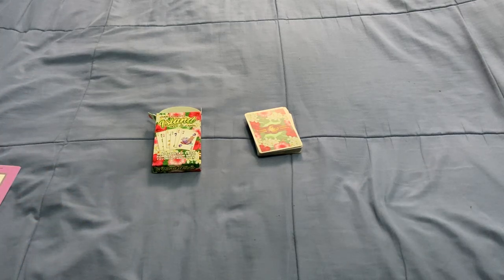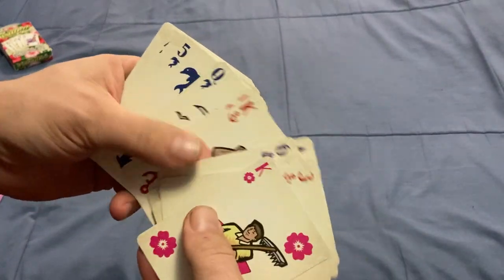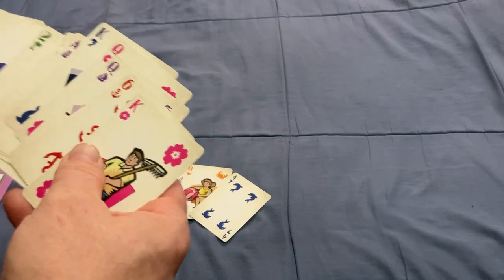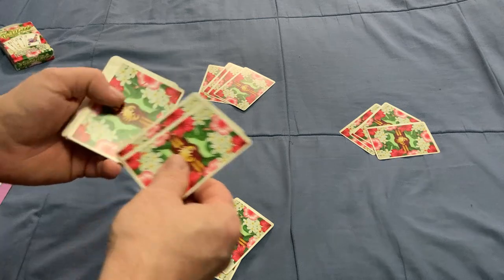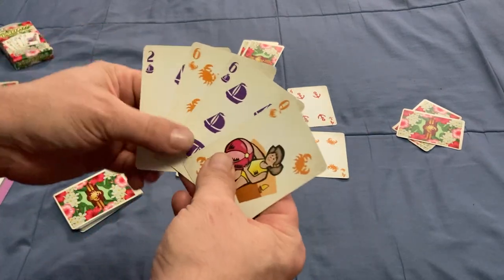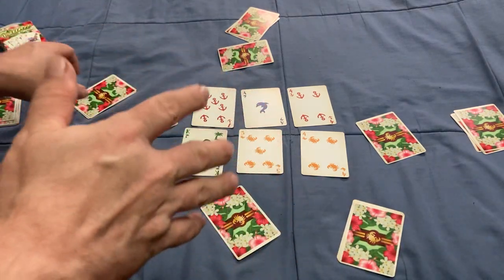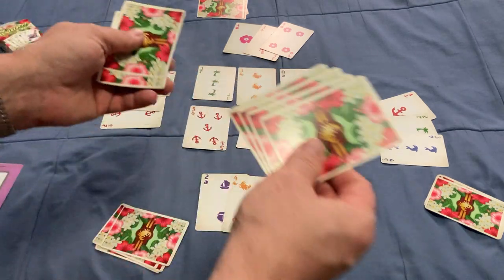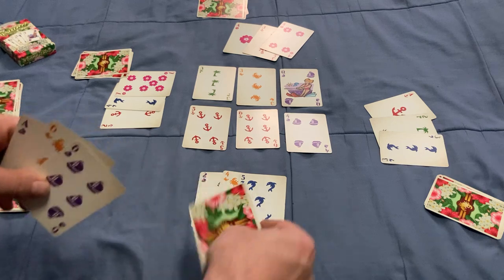Showboat How To Play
Pretty cool game using a cool 6 suited deck.

Want to send me something? Here is my PO address:
Victor Miranda
Canada

Card Game
Deck Review
How To Play
Unboxing
Board Game
Cartamundi
USPCC
Board Game Geek
Kickstarter